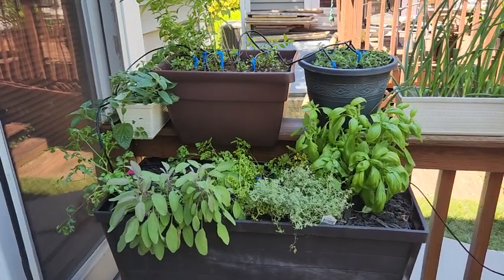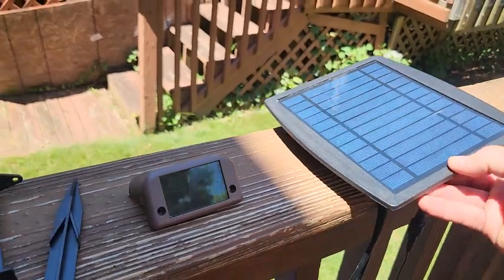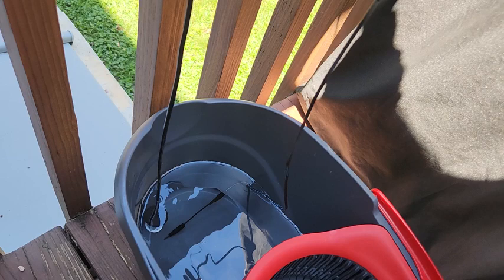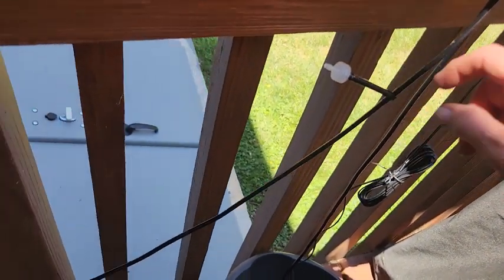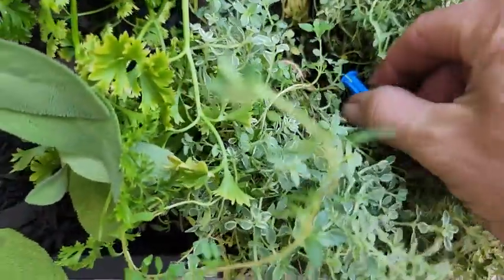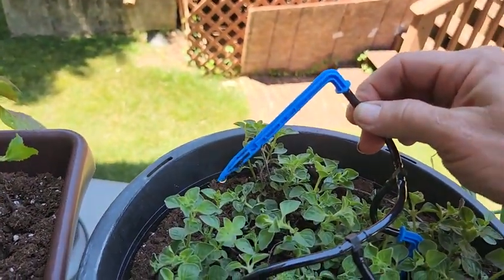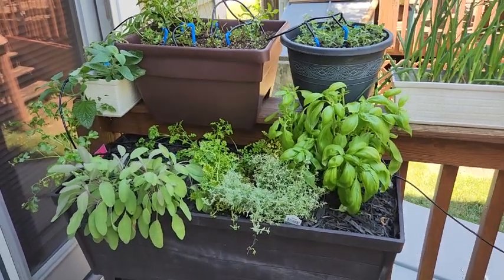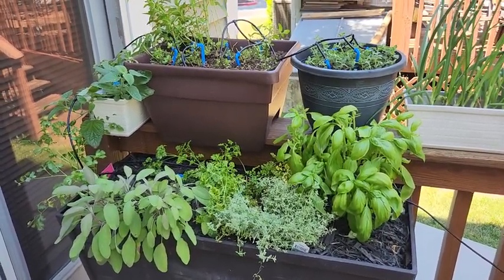Best Solar Drip Irrigation Kit: JIYANG Auto Watering System for 20-30 Pots (12 Modes)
Looking for an easy, eco-friendly way to water your plants? Check out the JIYANG Solar Automatic Drip Irrigation Kit System! This solar-powered, DIY watering device supports 20-30 pots with 12 customizable timing modes and an anti-siphoning feature—perfect for balconies, patios, or gardens without a faucet. With a 600ml/min flow, smart alarm system, and 15-20 day battery life, it’s your hassle-free solution for plant care, even on vacation.
In this video, I’ll unbox, set up, and review the JIYANG kit—showing you how it works, its pros and cons, and why it’s a top pick for 2025.
Key Features:
Solar-powered, no outlets needed
Waters up to 30 pots with 12 timing modes
Anti-siphoning device for efficiency
IP67 waterproof, works indoors & outdoors
Smart alarm for low water or clogs